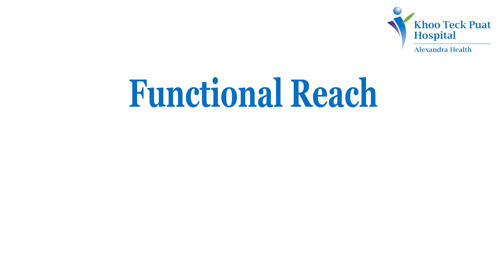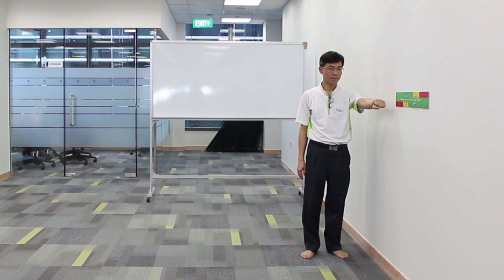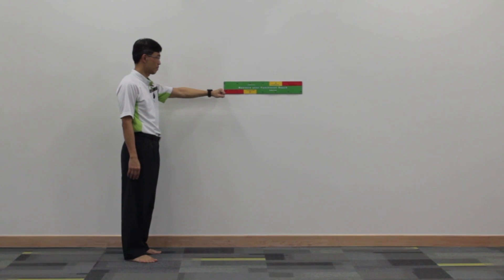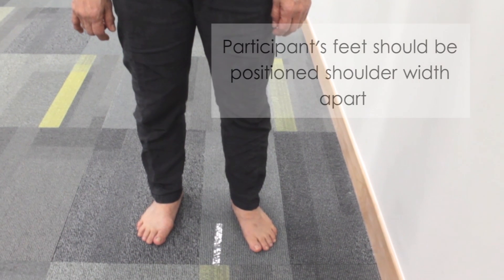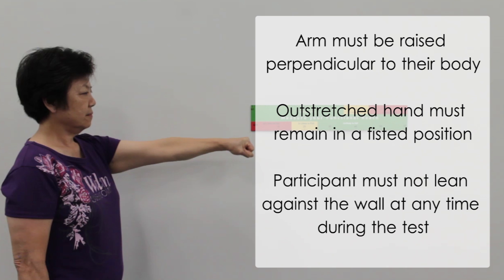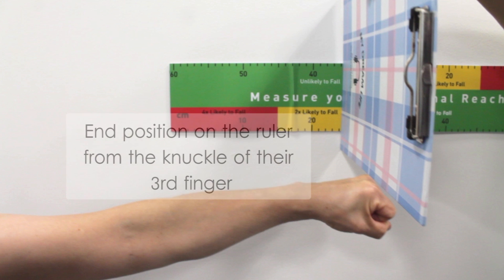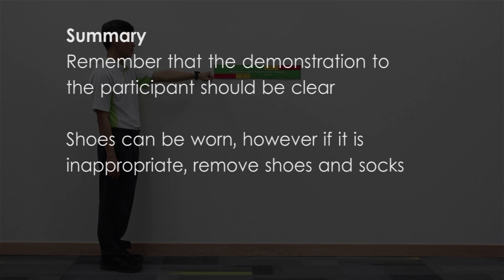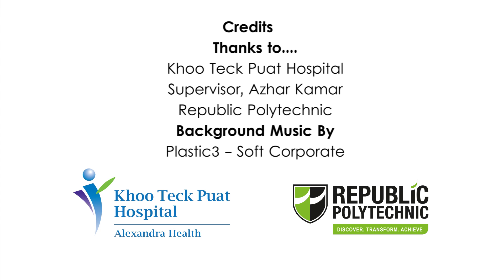Functional Reach Test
Many thanks to our supervisor, Azhar Kamar.
Our Clients from Khoo Teck Puat Hospital.
Our school, Republic Polytechnic.